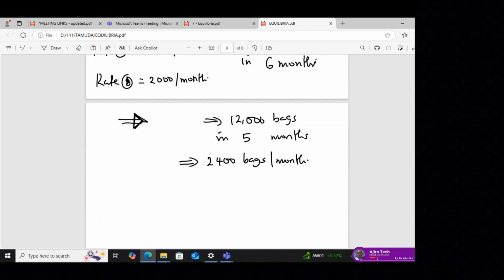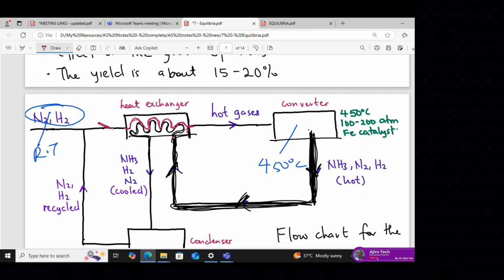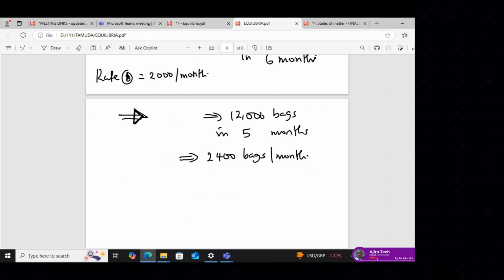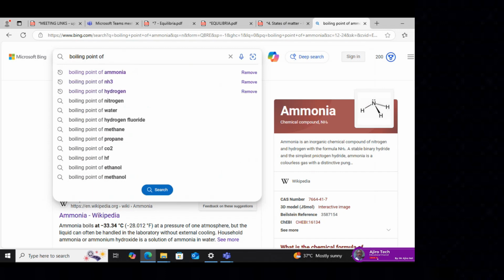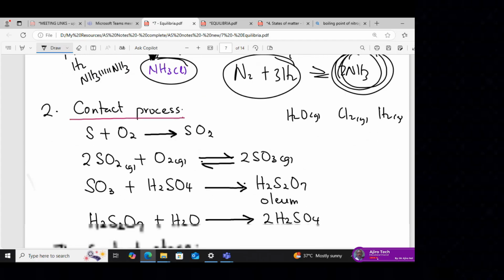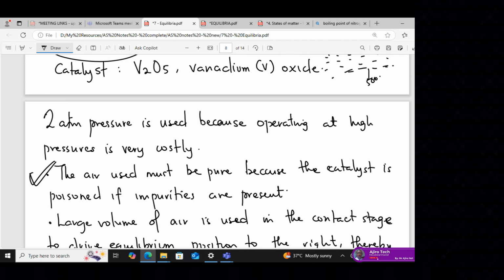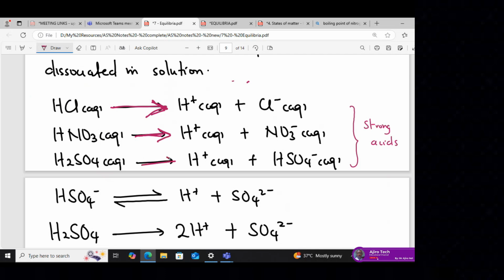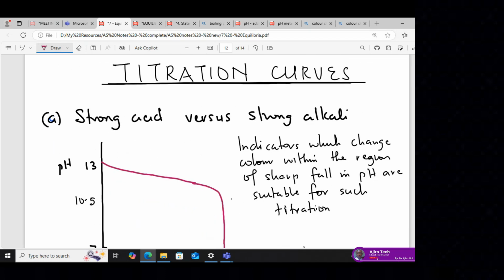Cambridge AS & A Level Chemistry (9701) || Equilibria || Part 2 || Detailed Explanations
Master the concepts of Equilibria in this comprehensive Cambridge AS and A Level Chemistry tutorial! 🌍✨ This video covers the essential principles of chemical equilibria, Le Chatelier’s Principle, and how equilibrium constants (Kc and Kp) are calculated and applied.

Perfect for students preparing for their exams or anyone seeking to strengthen their understanding of this crucial topic in chemistry.

📌 Topics Covered:
- Dynamic Equilibrium
- Factors Affecting Equilibrium Position
- Le Chatelier’s Principle
- Equilibrium Constants (Kc and Kp)
- Calculations Involving Kc and Kp

💡 Gain clarity with step-by-step explanations and real-world examples to ensure your success in Cambridge AS and A Level Chemistry.